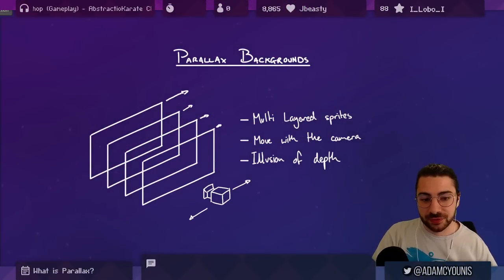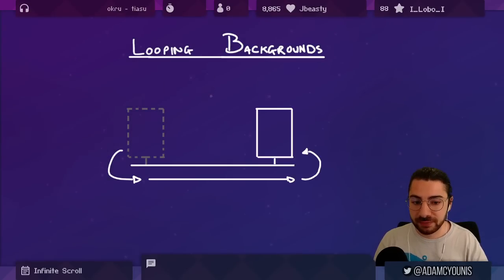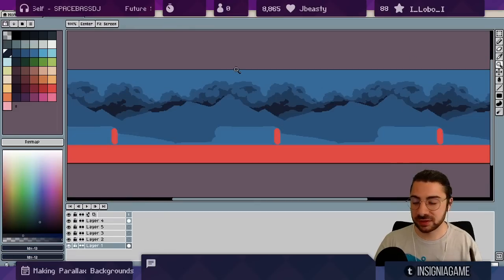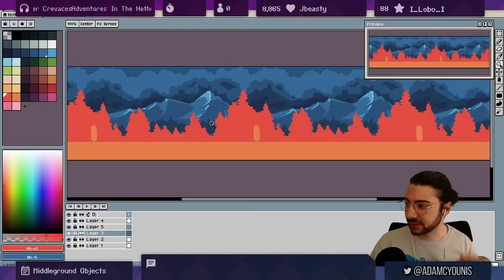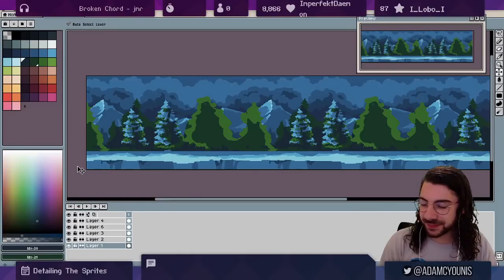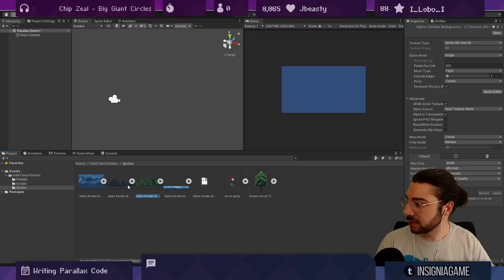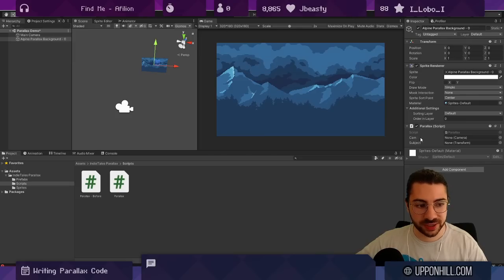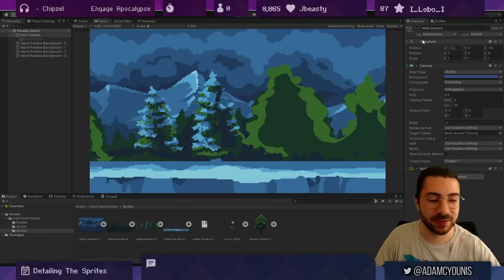The Perfect Pixel Art Parallax Tutorial [and Unity script!]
Heya Pals! This is another monster tutorial featuring both art and code. I really love the parallax effect, so it was a lot of fun breaking down the process for you.

Patrons who are pledged at $2 or more can get the asset FREE

Titles:
00:00 - Introduction
00:55 - What Is Parallax?
07:44 - Infinite Scrolling
09:15 - Making Parallax Backgrounds
18:35 - Adding Middleground Layers
23:28 - Detailing the Sprites
30:00 - Ground Detail
31:51 - Foreground Layer
33:04 - Writing the Parallax Script
43:09 - Calculating the Parallax Value
48:10 - Outro

Later, pals!